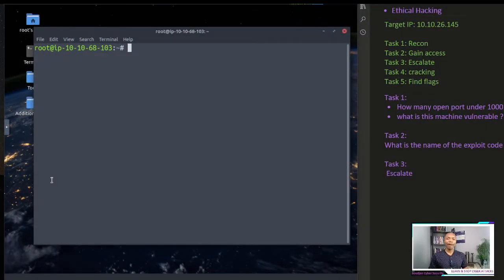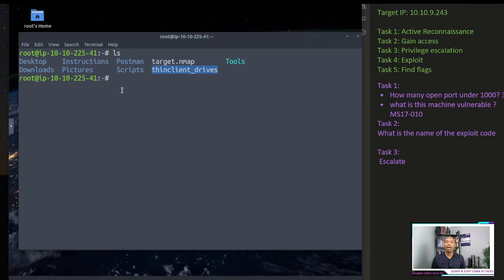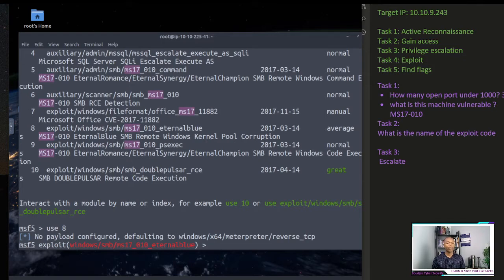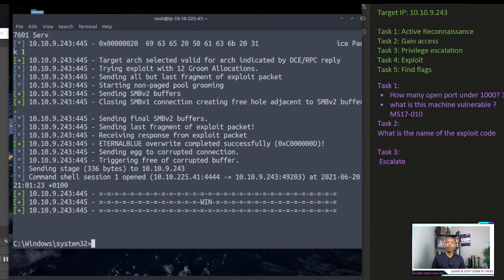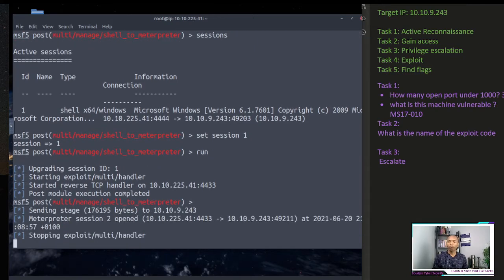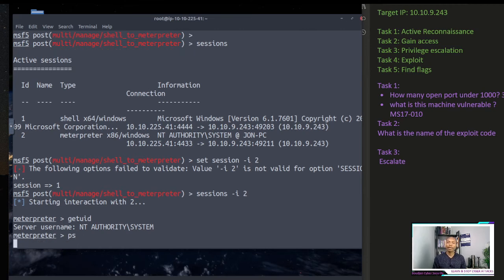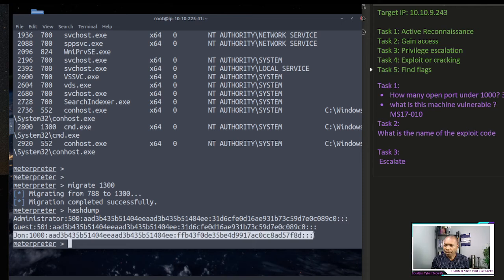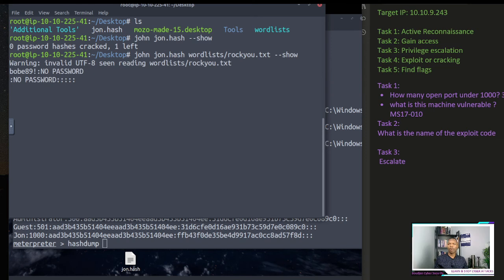How to do Active Reconnaissance and find vulnerabilities in a computer?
In this Lab, we will use standard methodology tools to do Active Reconnaissance, Scanning, Gaining access, Escalation and identify the flag using Kali Linux.
You will learn basic of External Ethical Hacking  in  a target  Machine.